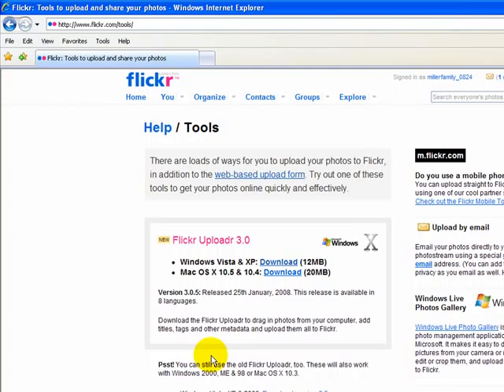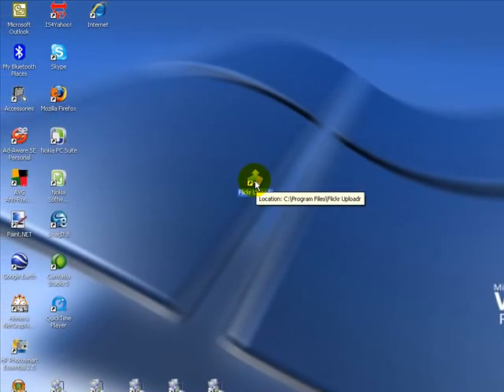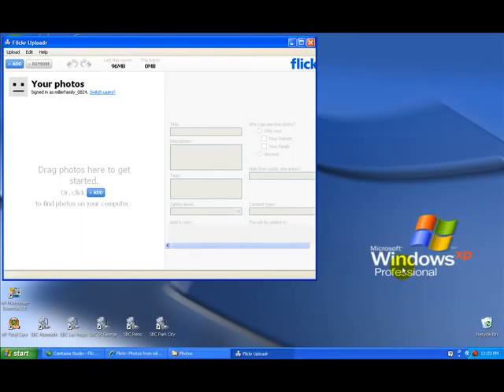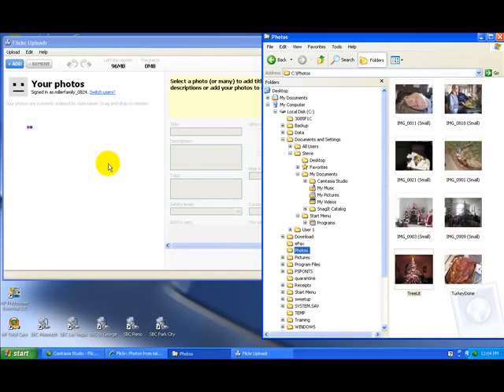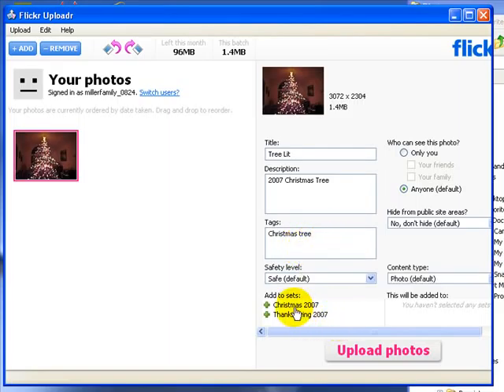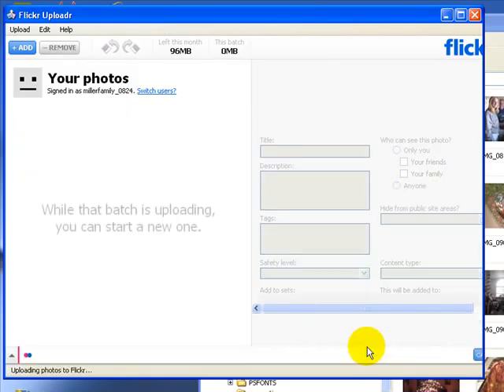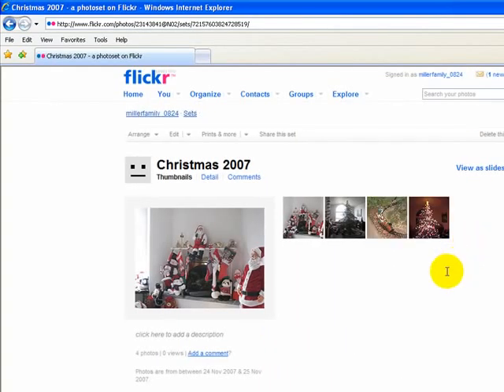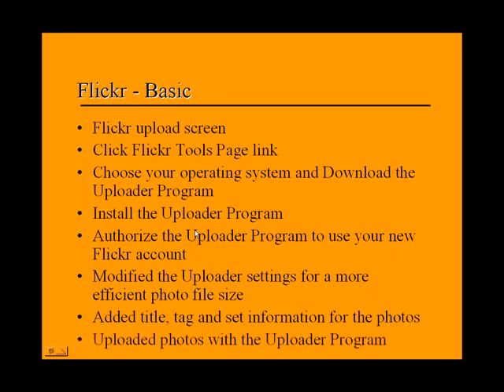Flickr Basic Part 2 Tutorial # 2.5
To find out more about how to start a business using Flickr go